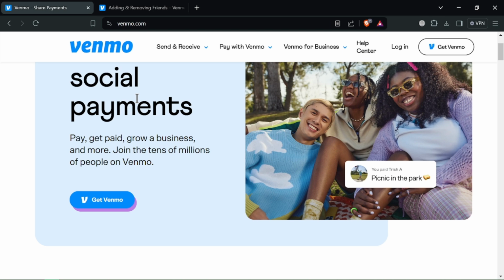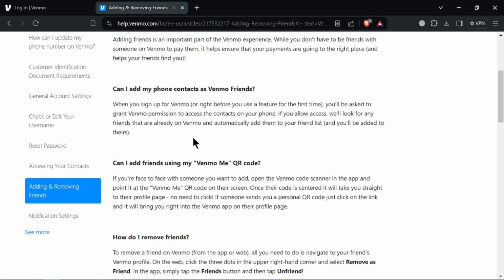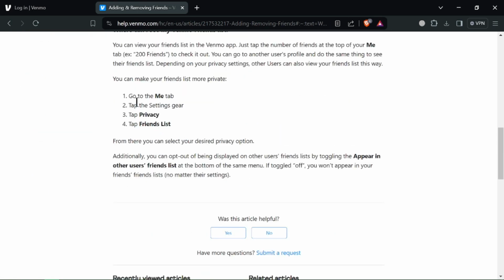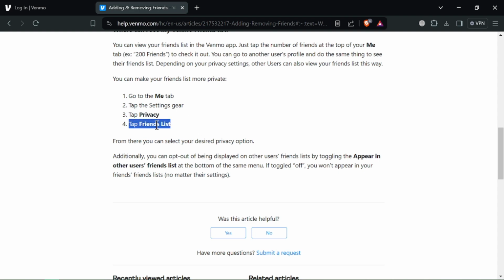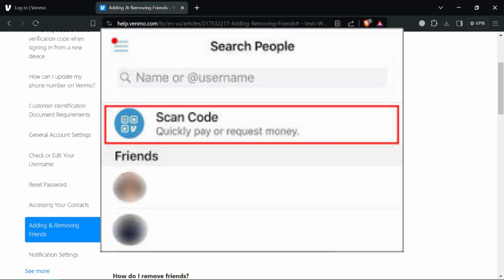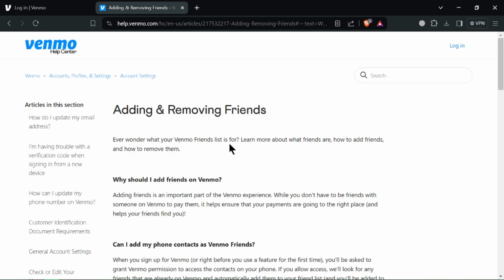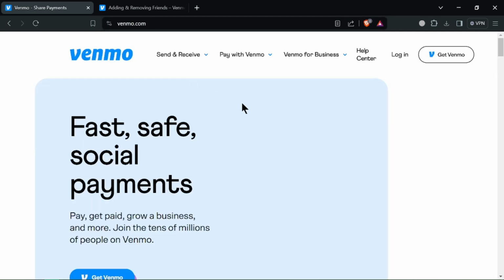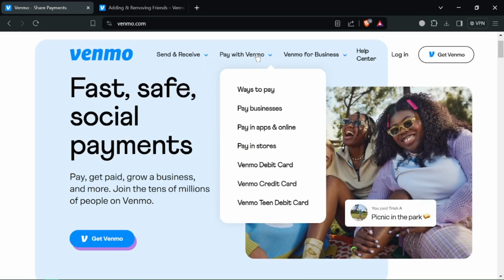How to Add Friends on VENMO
In this tutorial, you'll learn how to add friends on Venmo. Adding friends on Venmo allows you to easily send and receive money, split bills, and share payments with people you know. This step-by-step guide will show you how to find and add friends using the Venmo app. Whether you're a beginner or have some experience, this tutorial will help you expand your Venmo network effortlessly.

⏱️⏱️VIDEO CHAPTERS⏱️⏱️
00:00 Introduction
00:10 How to Add Friends on VENMO
00:53 Conclusion